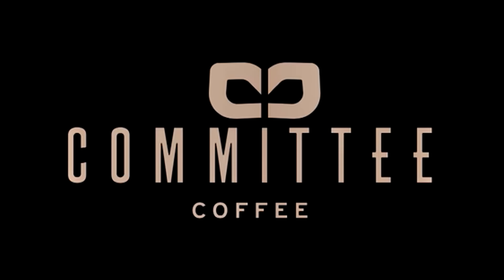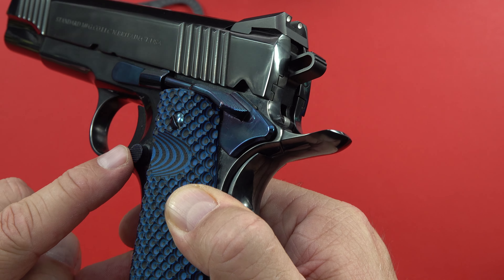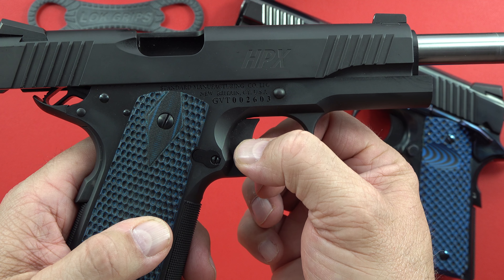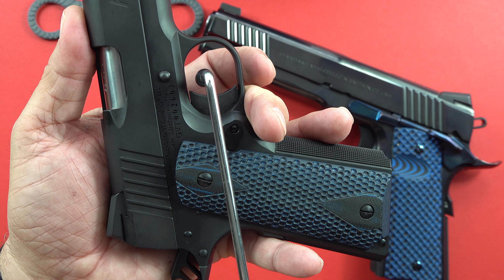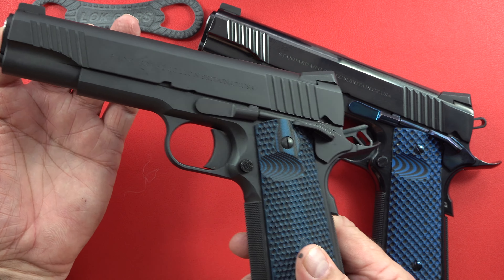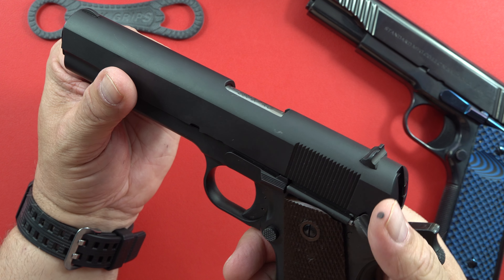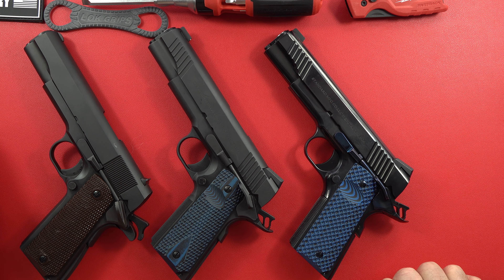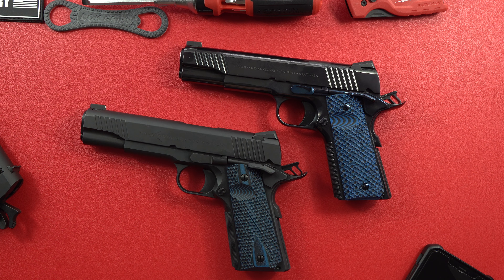Standard Manufacturing 1911 Trifecta!